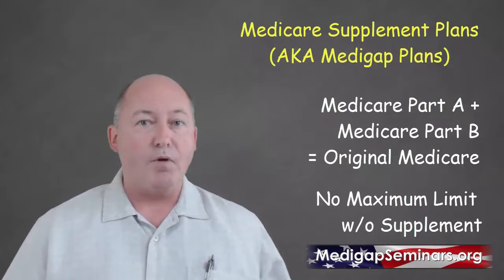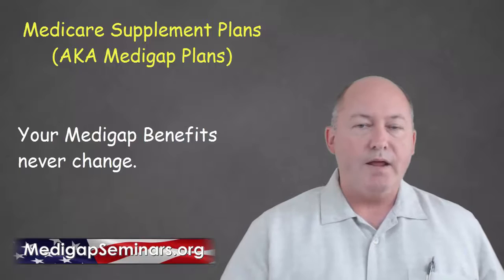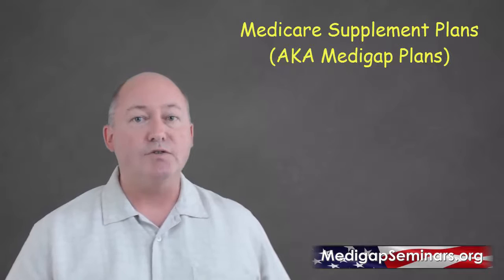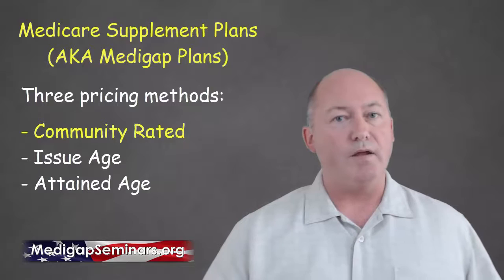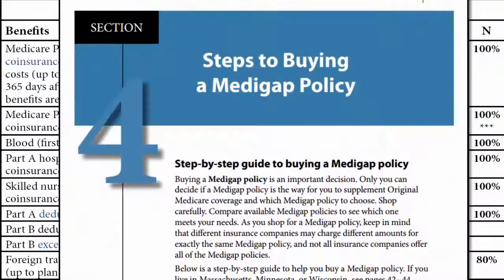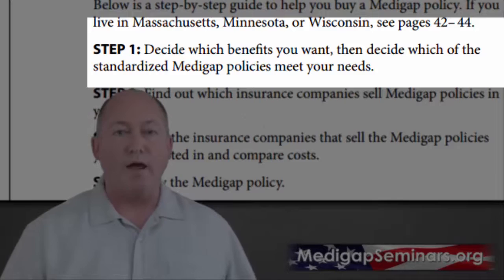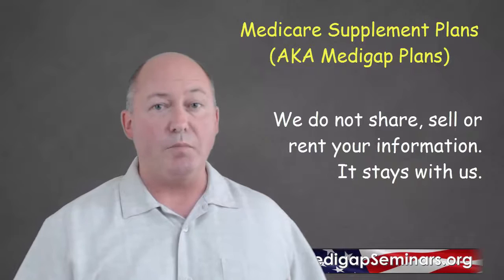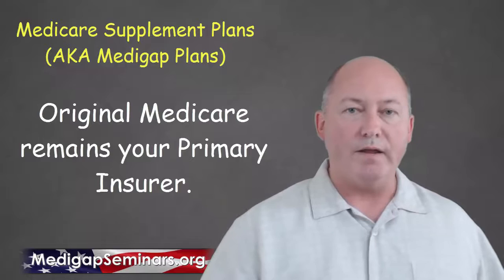Medicare Supplement Educational Seminar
This 30-minute presentation is Part 6 of our free online, on-demand video series All About Medicare.   Get your pen and notebook, this Medicare Supplement Online Seminar is filled with details you need to know when shopping for or considering a Medicare Supplement plan vs. a Medicare Advantage Plan.

We discuss different pricing methods along with state laws that impact both the price and value of Medigap Plans.  We talk about choosing where to buy your plan if you are a Snowbird or simply travel between two states.  We also talk about the changes in Medicare plans and how they will impact Medigap Plan C and Medigap Plan F in 2020.  This free Medicare supplement online seminar has everything you need to know about Medicare Supplement plans and how to find the best plan available for your needs and budget.

Independent Medicare Insurance Agent
Medicare for Snowbirds
South Florida Medicare Plans
New Jersey
Pennsylvania
Indiana
Florida
Vermont
Oklahoma